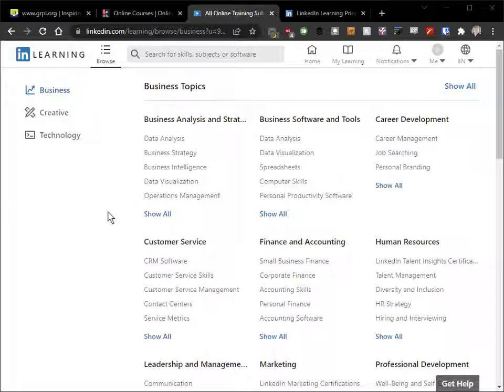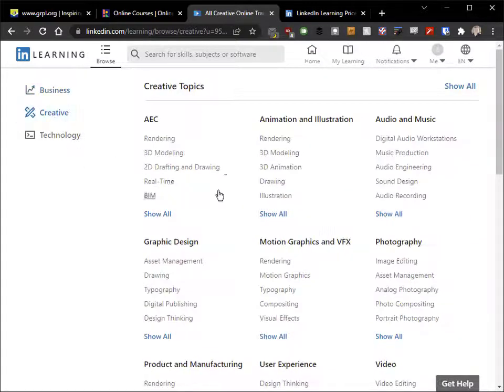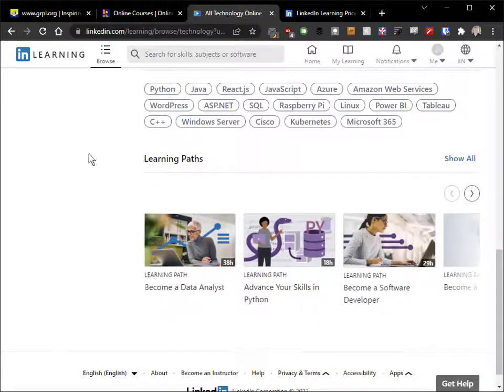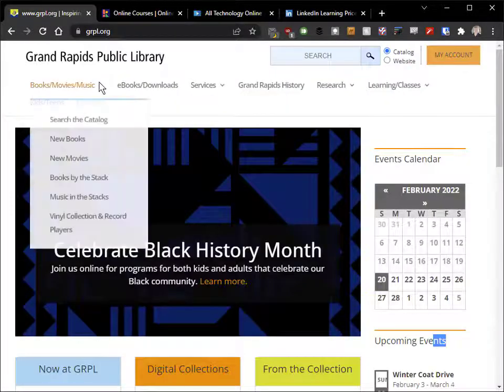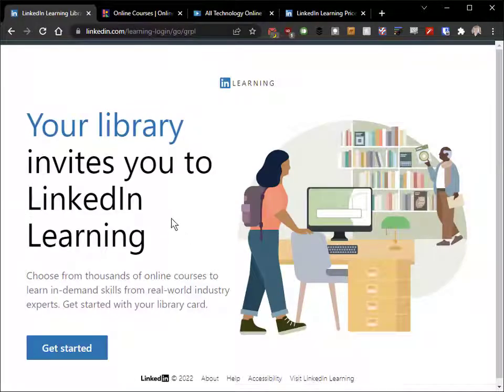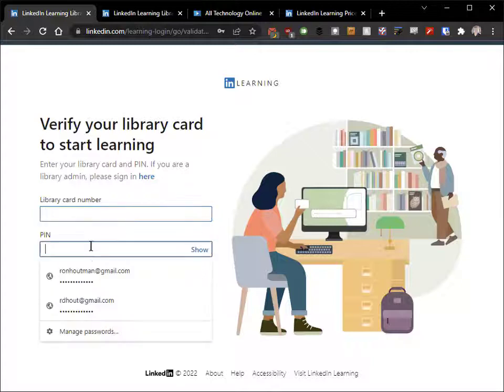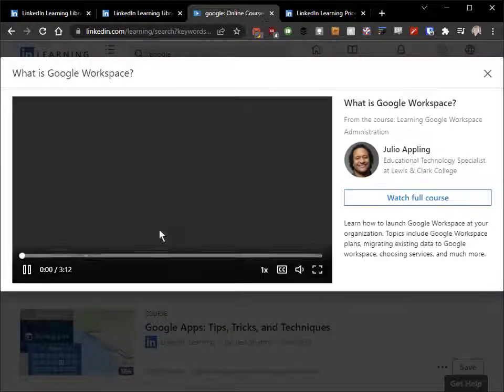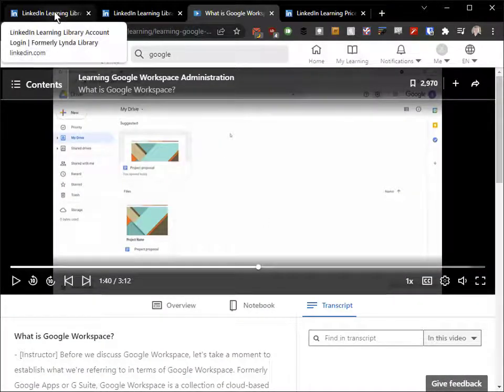March 2022 Ed Tech Tip - LinkedIn Learning for FREE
In this Kent ISD Ed Tech Comment March 2022 Ed Tech Tip - You'll learn how to get the highly valuable LinkedIn Learning for FREE!